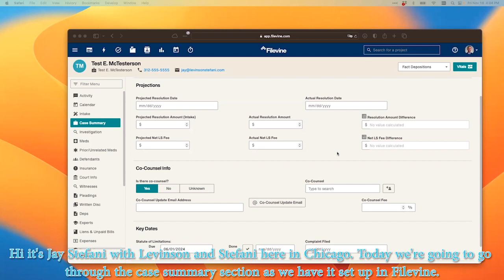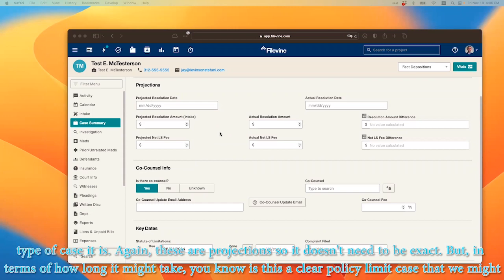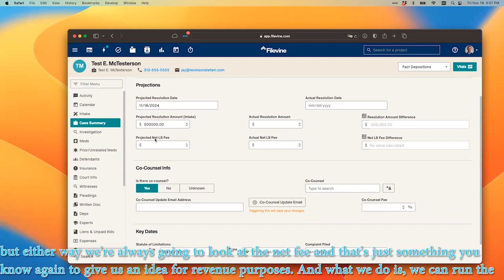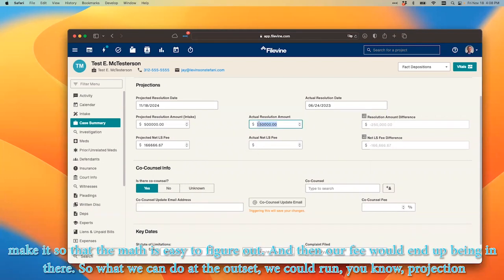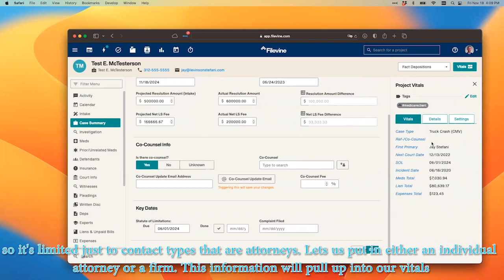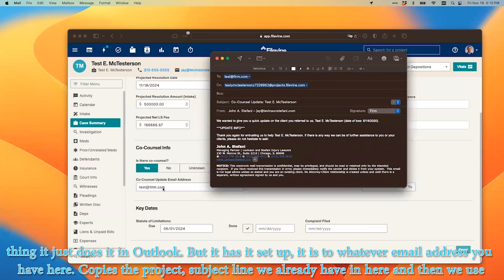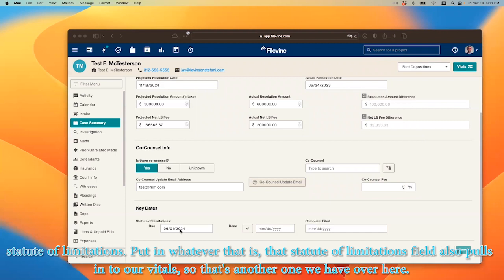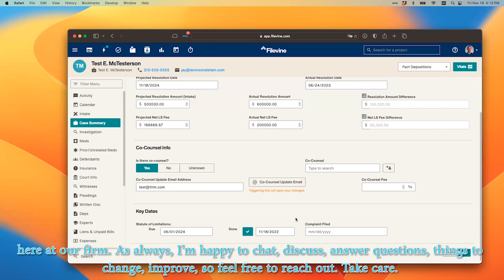Filevine Tutorial, using Filevine for Case Summary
In his newest Filevine tutorial, Jay talks about how we fill out the case summary tab with projected resolution dates/amounts, actual dates and amounts, and co-council info.